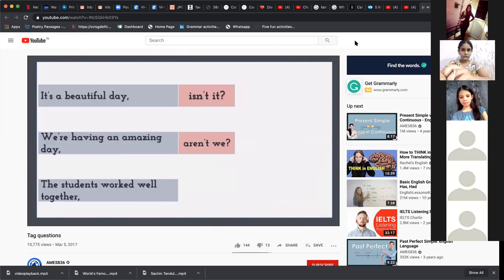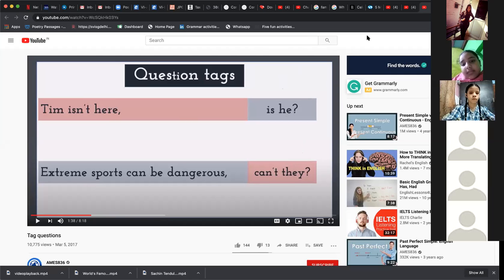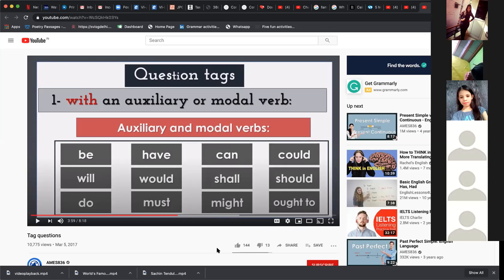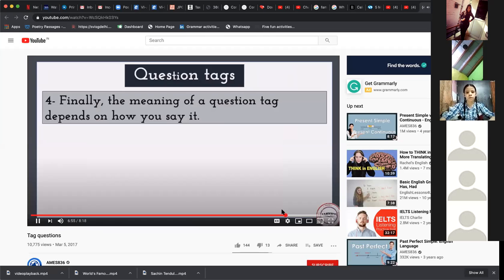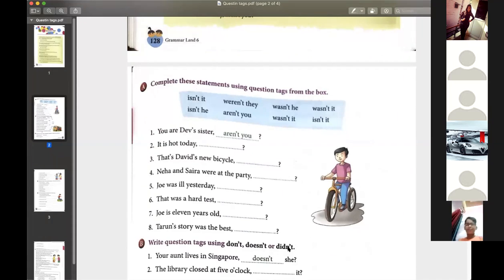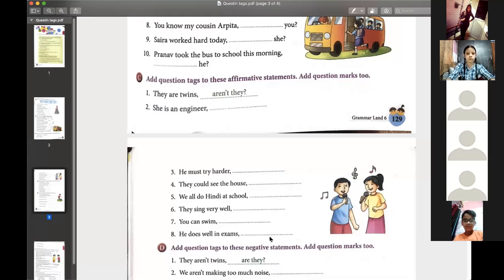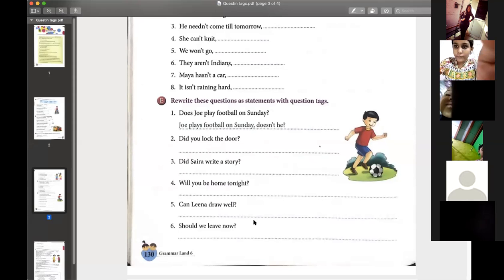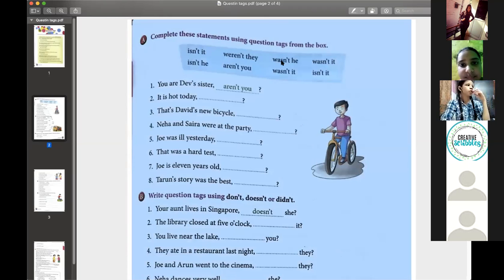English 6B- Introduction of Question Tags